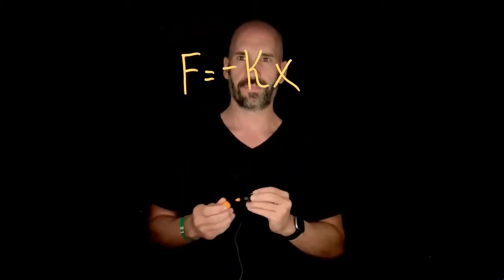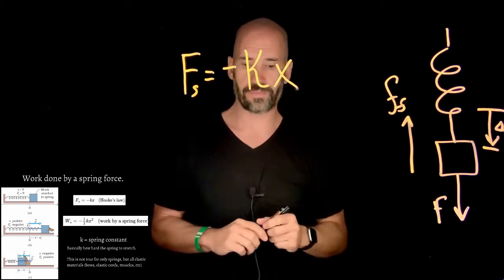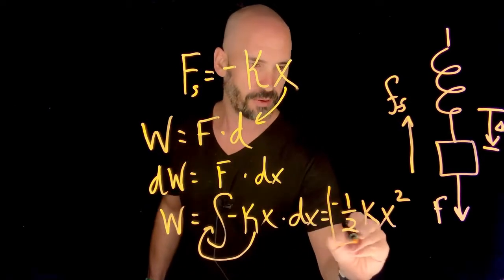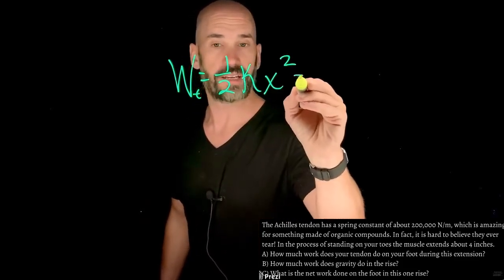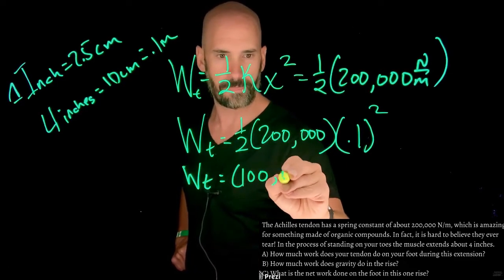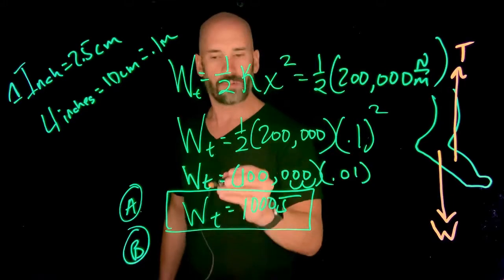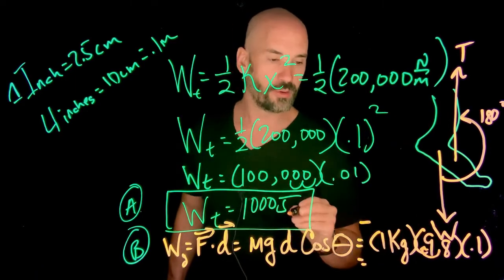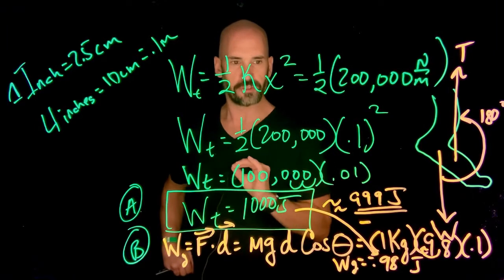Energy: Work due to a Spring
One of the most useful forms of potential energy in the world is the mechanical potential energy stored in a spring. Springs are used to store energy in the case of elastic materials or absorb energy in the case of car struts. But maybe the most important use of springs is to model the interactions between molecules in solids. Thinking of solids as a continuum of atoms connected by springs can explain everything from thermal conductivity to the speed of sound in solids. In this video we explore the basics of work and potential energy in the world of springs.